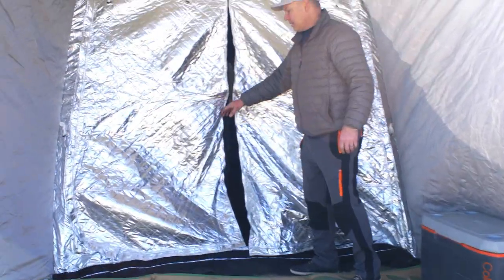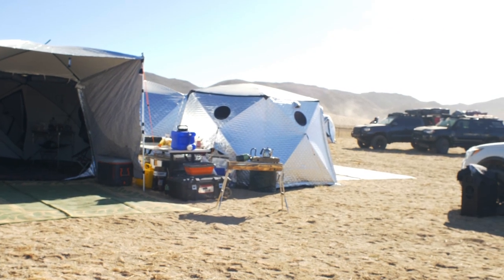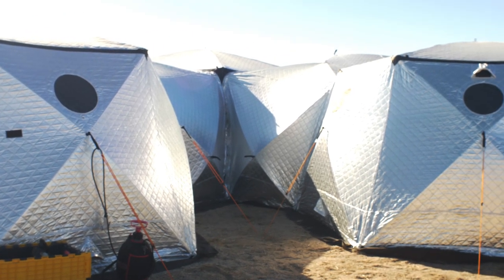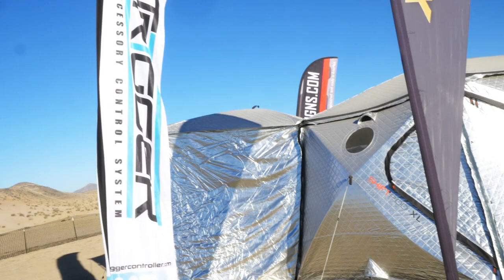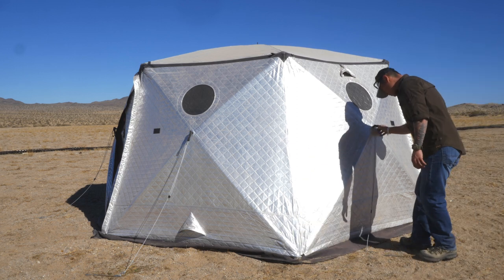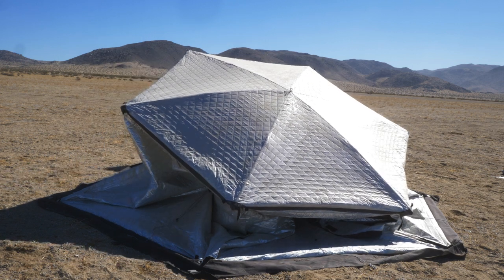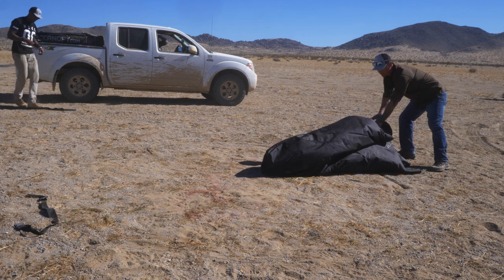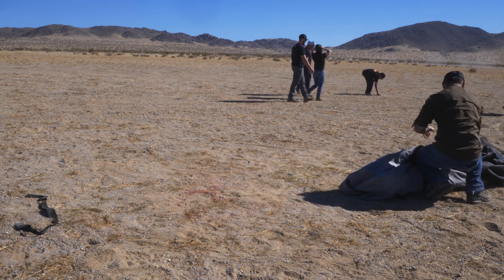Why This Rescue Shelter is Used for Overland Car Camping and Burning Man Festivals - ShiftPod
Used as rescue shelters, burning man abodes, and Overlanding ground tents to name a few, we get a chance to tour the ShiftPod tents.